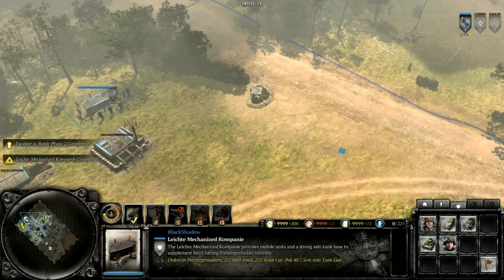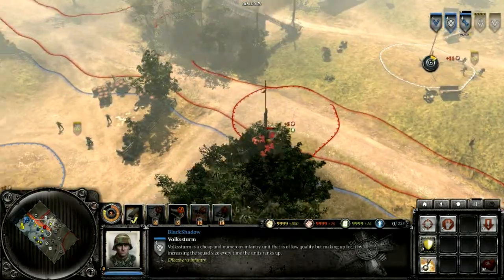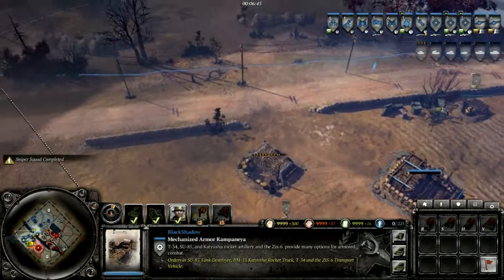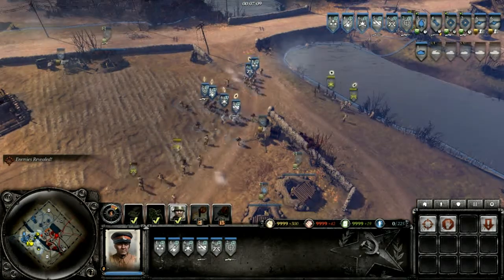★Company of Heroes 2 - The First Reinforcements Mod Showcase - #65★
What started in the previous episode, I continue with this one as I try out The First Reinforcements mod, a relatively small modification that changes some things in each army to give you a fresh feel, but without doing full or partial conversion. I guess it tries to be as close to vanilla as possible, but offering some changes. As always, sit back, relax and enjoy!

Company of Heroes 2 is a real-time strategy video game developed by Relic Entertainment and published by Sega.